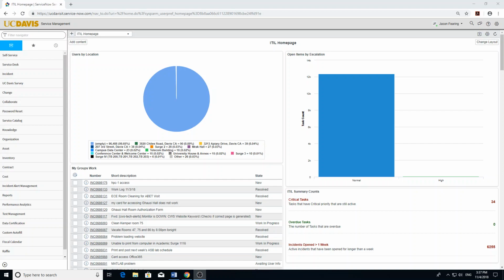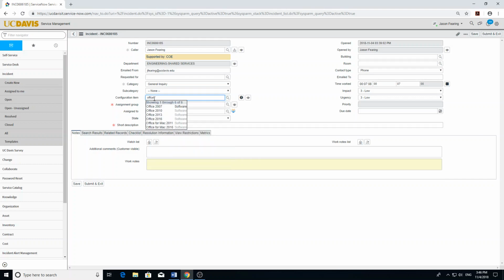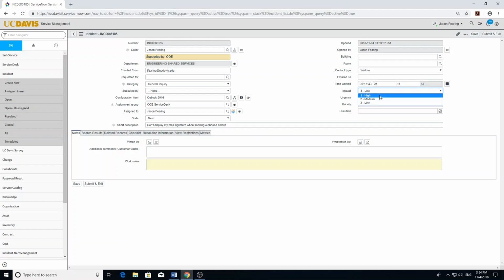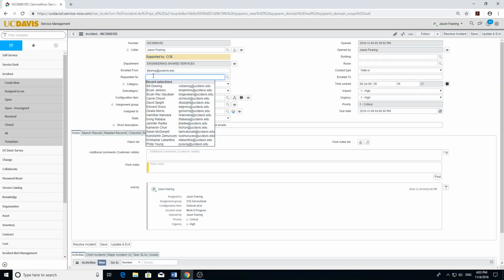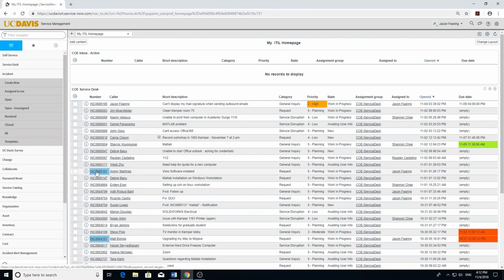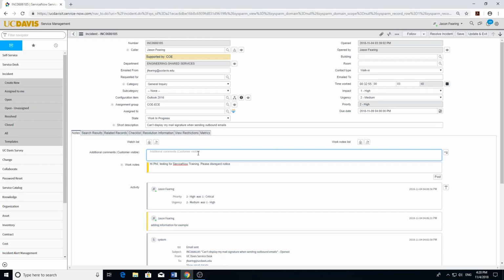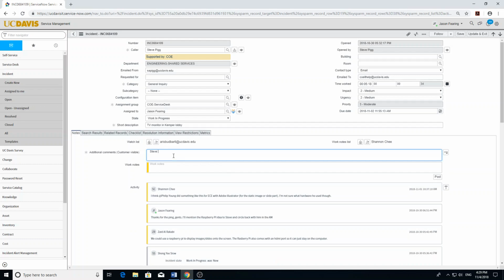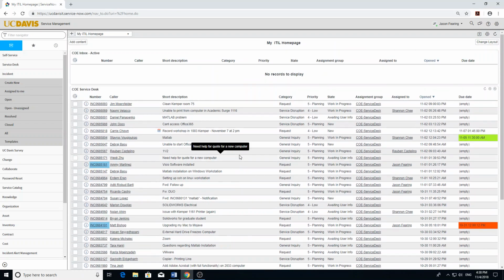College of Engineering - IT Service Desk / ServiceNow Training